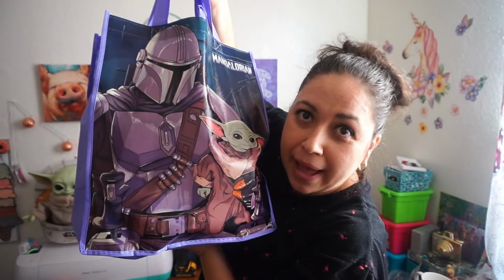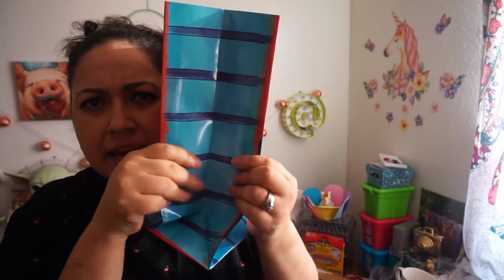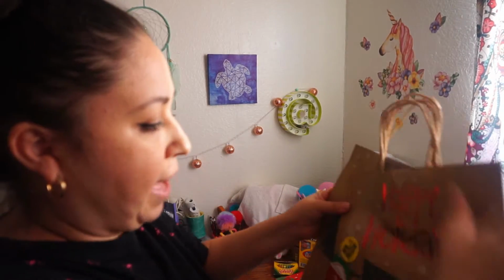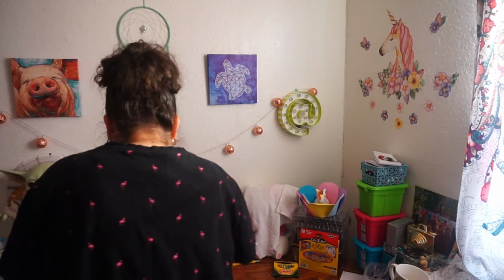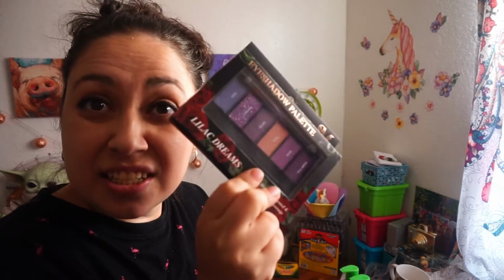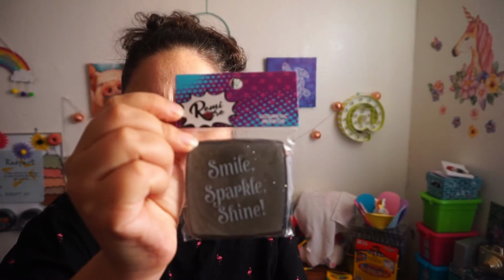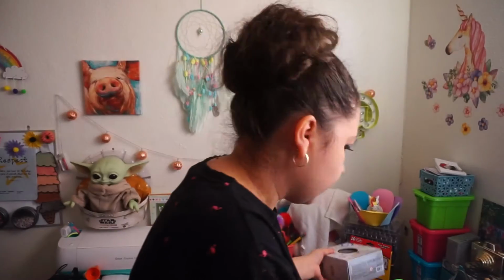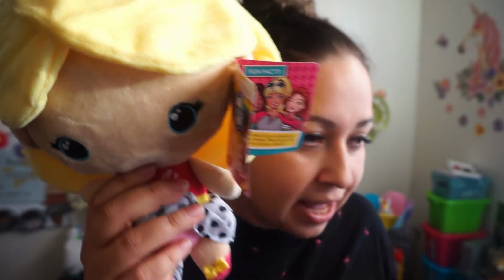99c Haul Gift bags, Harry Potter Collectibles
Welcome to another video 99chaul with great gift bags and harrypottercollectivebles ..